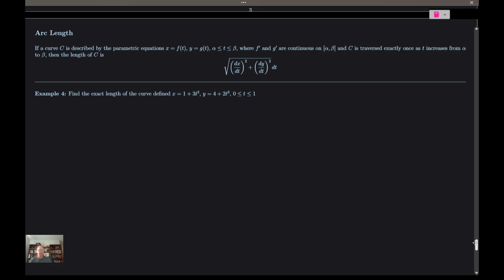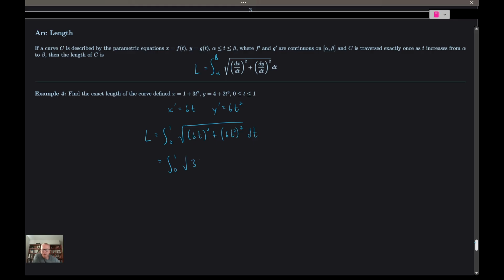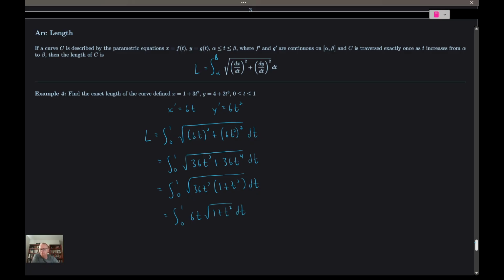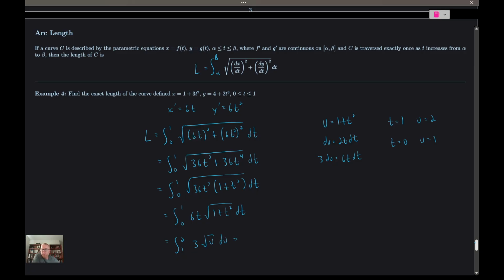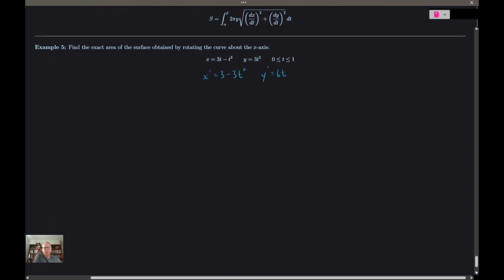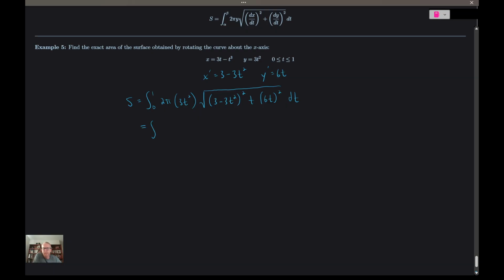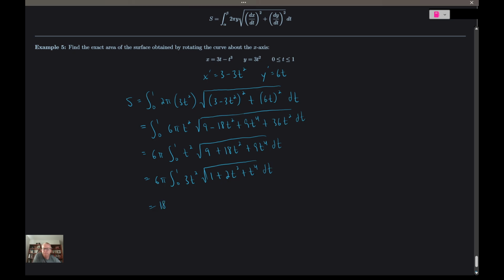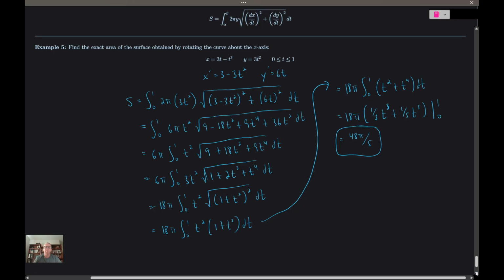Arc Length and Surface Area of Parametric Curves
In this Calculus 2 lesson, we learn how to find the arc length of a parametric curve and how to compute the surface area generated when a parametric curve is revolved about an axis.